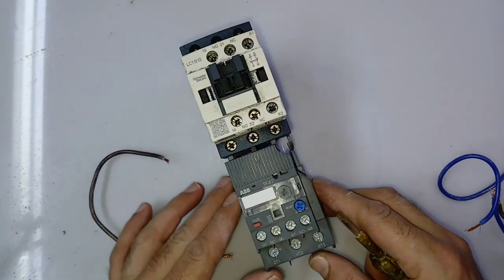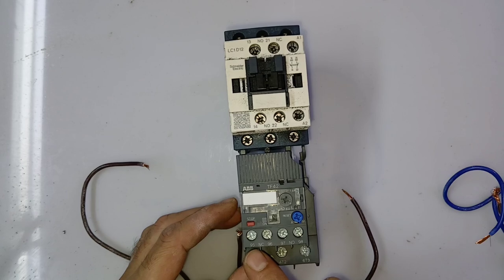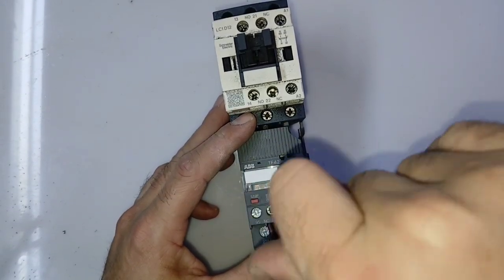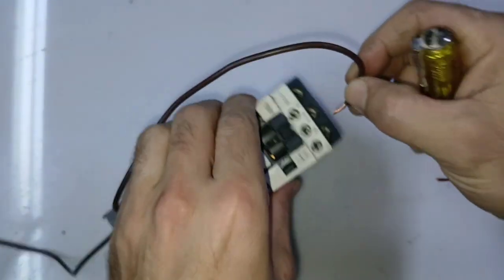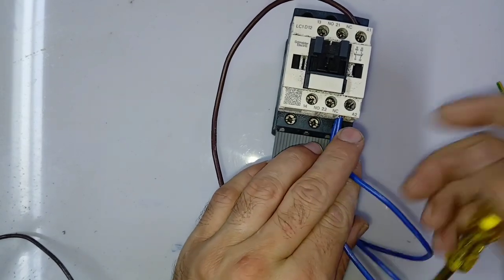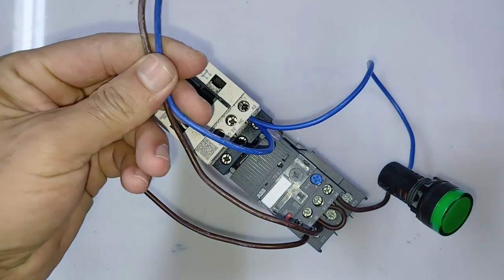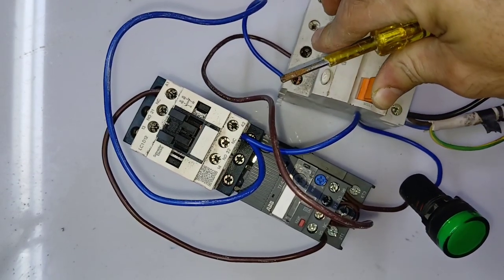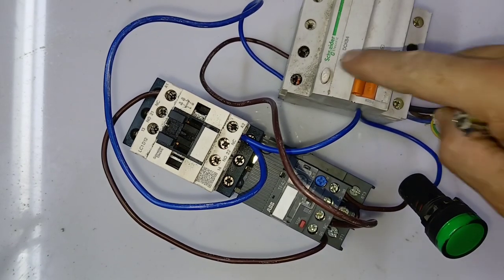ABB overload relay connection with contactor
ABB overload relay connection practically shown in this video